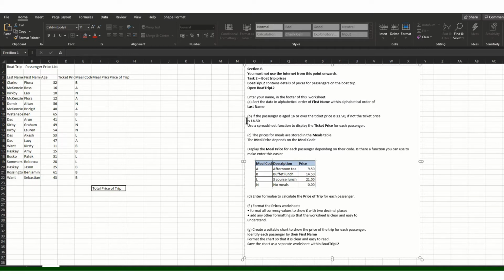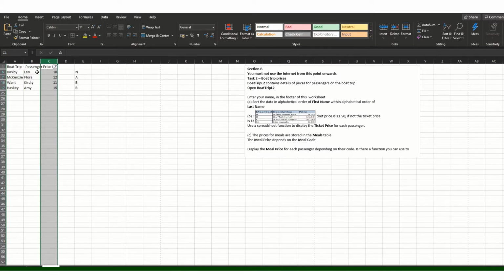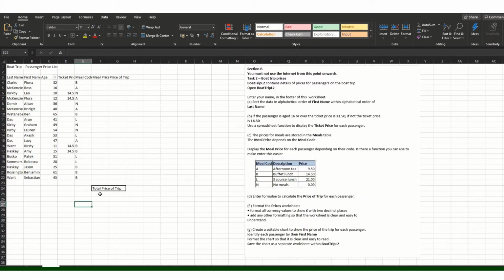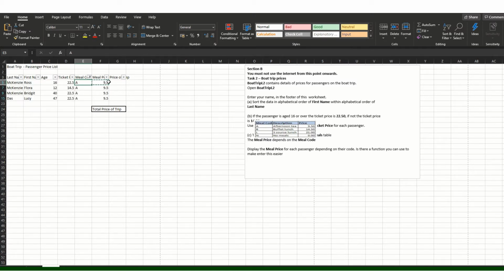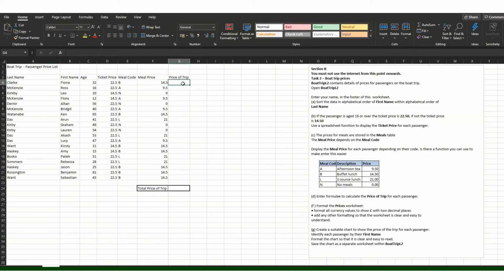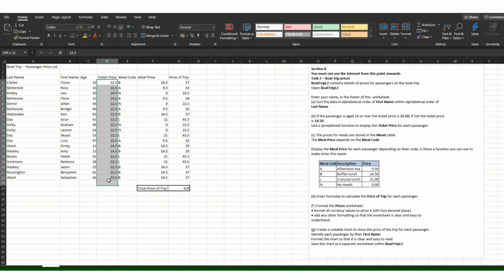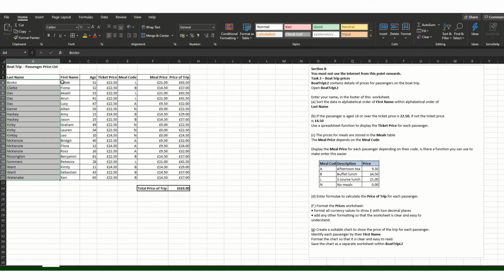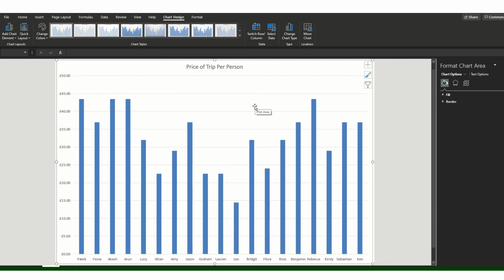L2 Spreadsheet Boat Trip